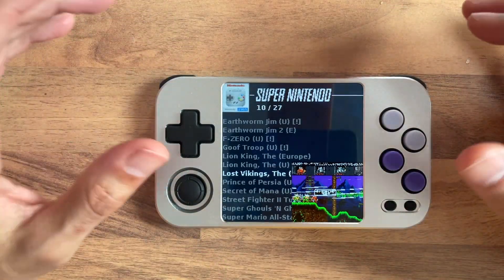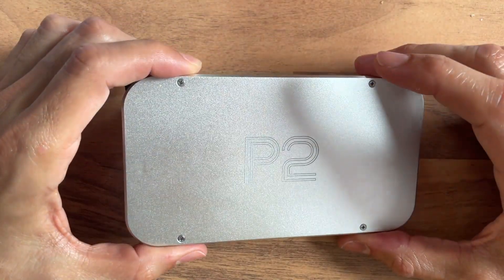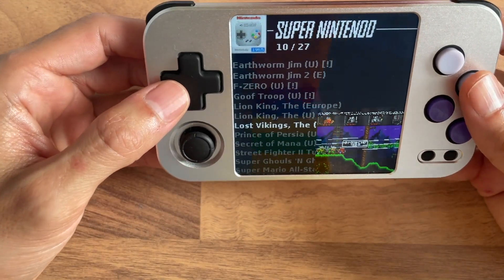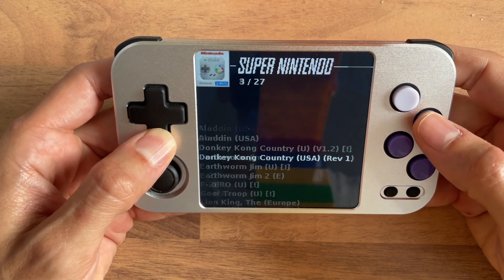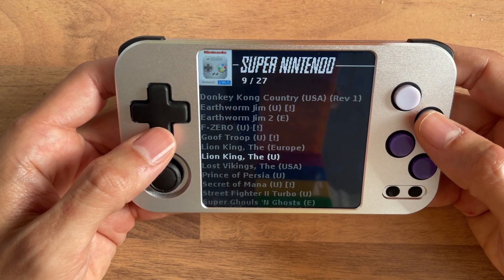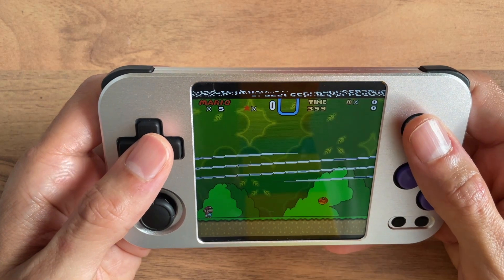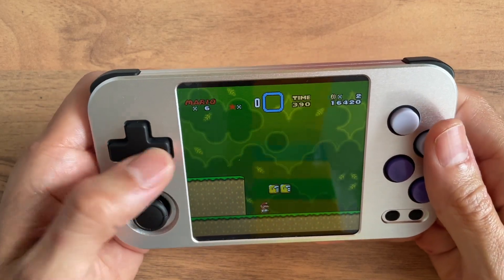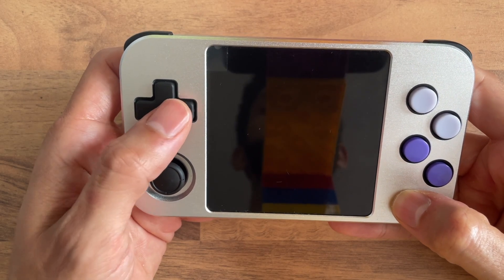Retro-Go running on the Pico Held II DIY handheld (ESP32-P4 version)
This is an update on my current project the Pico Held 2, a DIY handheld console.
 You can find more details on Hackaday:
The source code is available on GitHub in the dev branch

Many thanks to Ducalex for giving us Retro-Go - an amazing piece of software!

P.S.: The PCB shown at the end is the RP2350 version (not the
ESP32-P4). I just happened to have this footage to hand. In case you're
wondering...